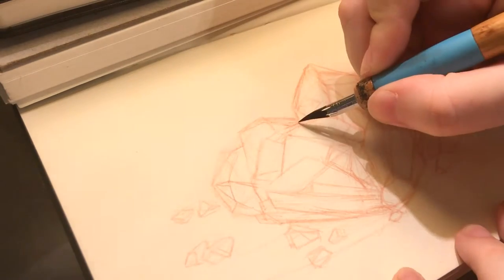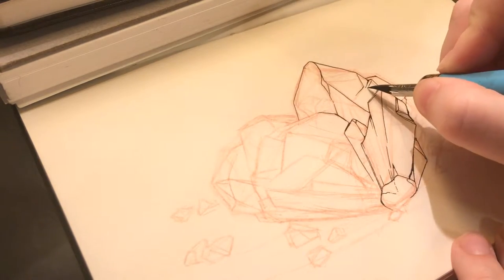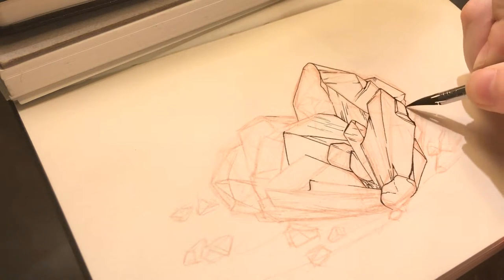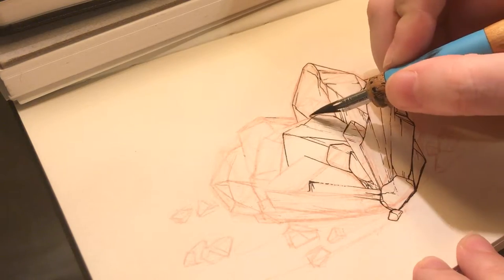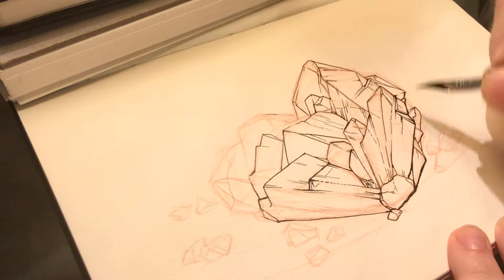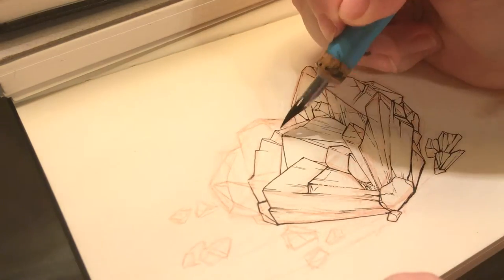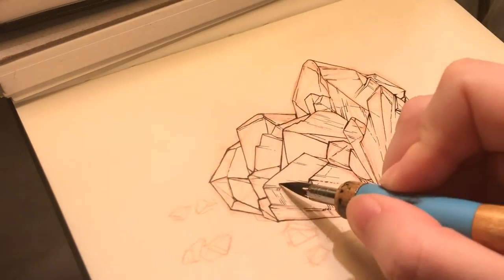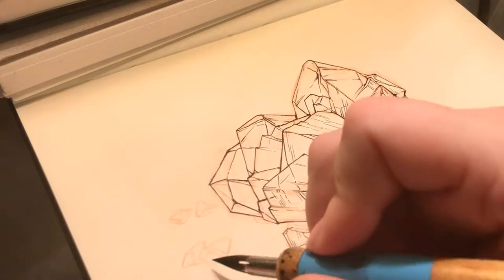Inktober '18 - Asa's Crystal Heart (timelapse)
ahhhhhhhh did anyone else stop to look at my WEIRD FINGER BENDING THE WRONG WAY WHEN I HOLD THAT PEN because i had a minor crisis about it and went around asking everyone does your finger bend this way did i just not know that humans have fingers that bend past the axis because i SURE NEVER NOTICED THAT ABOUT MYSELF UNTIL EDITING THIS VIDEO AND MAN ITS A TRIP WHAT ARE YOU DOING, HANDS, YOURE WEIRD i also have that weird tendon in my wrist thats apparently pointless that weirds me out too sometimes but i guess if i ever need a backup they use it for surgery sometimes or something i dont know the internet said something about it once and i might not remember it right

also my foot appeared for a hot three seconds and i was like no thats not happening just straight up removes those three seconds i hope there are no other instances of foot in this video but if there are let me know by singing RING RING RING RING RING, BANANA TOES in the comments to fully shame me.

slowly the comment box (where no one ever looks) is turning into my tumblr tags (things no one ever reads) in which there is more content than the post probably.